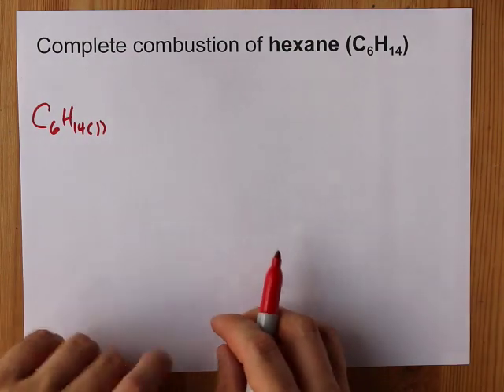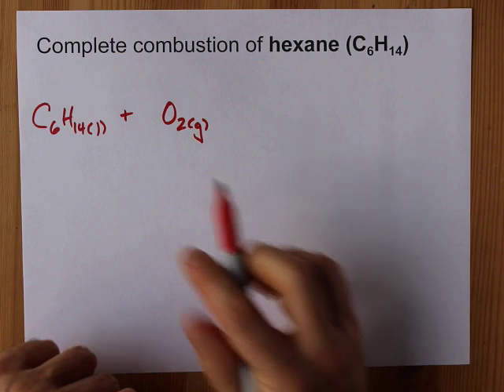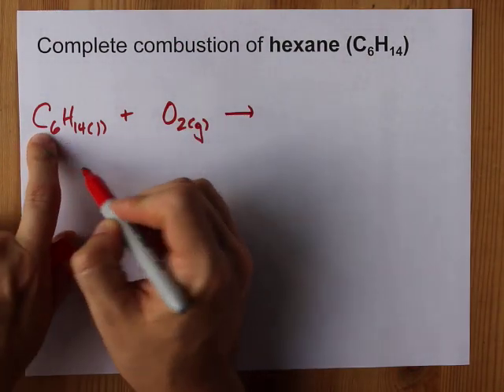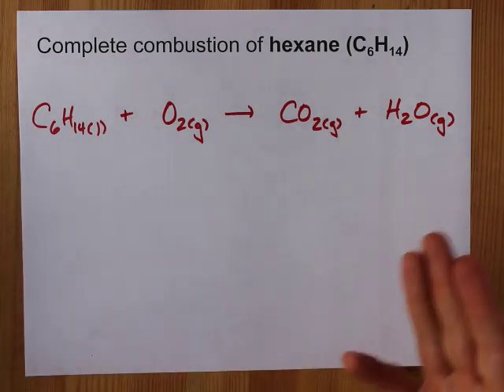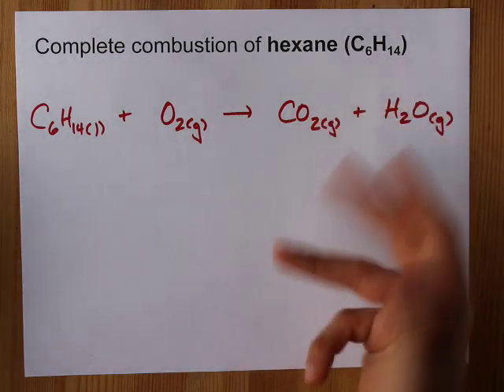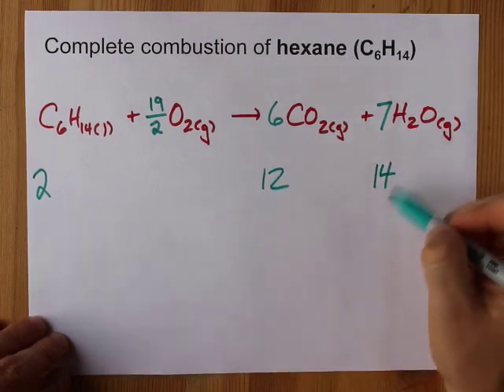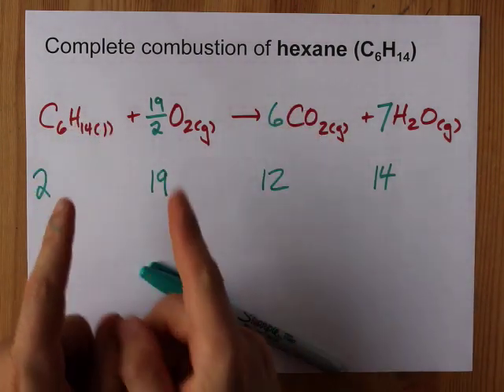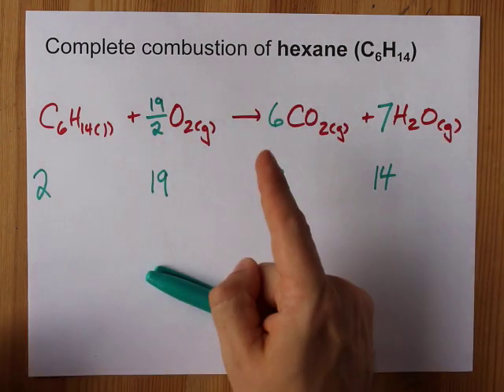Complete Combustion of Hexane (C6H14) Balanced Equation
Hexane (C6H14) reacts with oxygen (O2) to make carbon dioxide (CO2) and water (H2O). Complete combustion does NOT give carbon monoxide or soot.